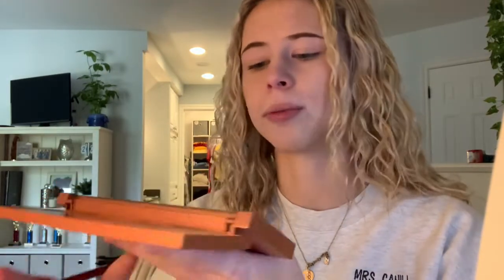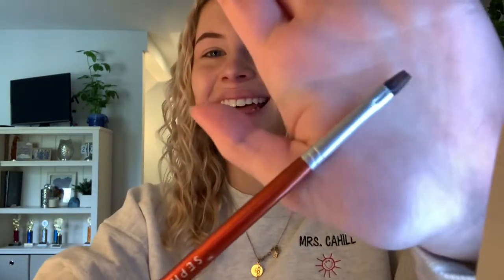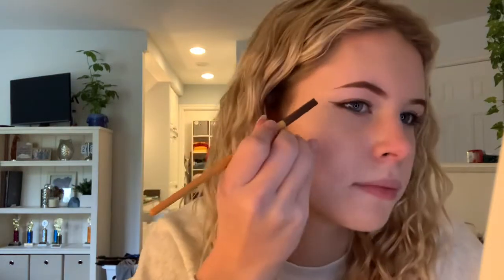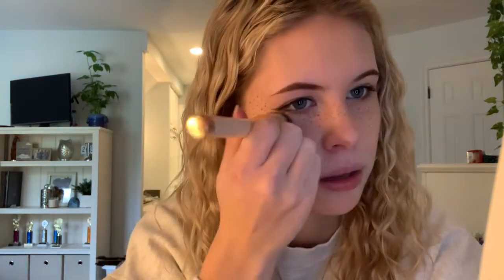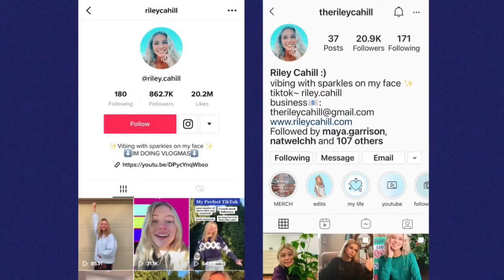My Makeup Routine- Vlogmas Day 3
Heyyy guys :)
Here is my current makeup routine! This has been highly suggested so I hope you guys like it 💞